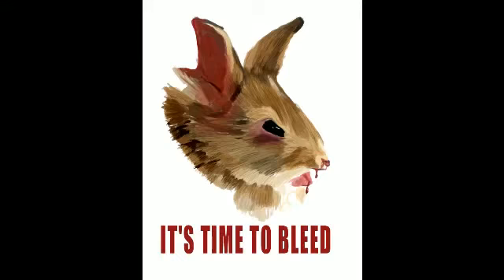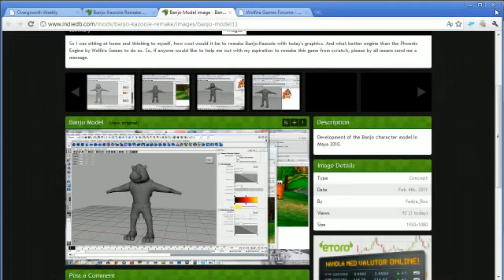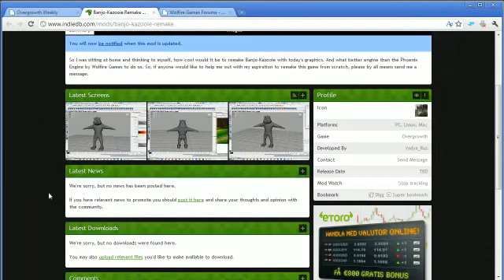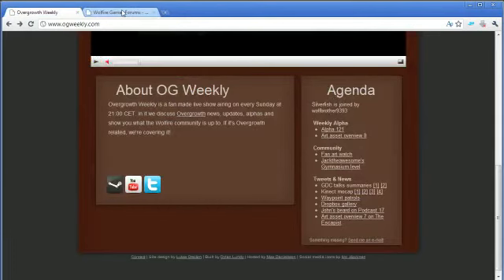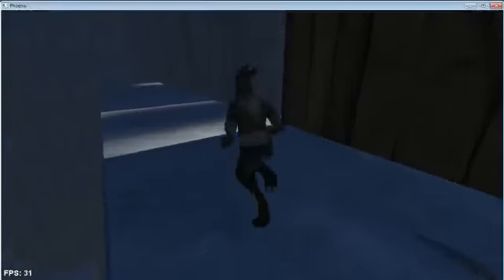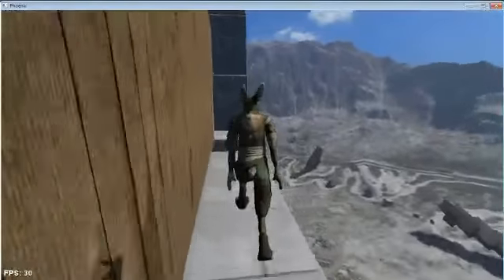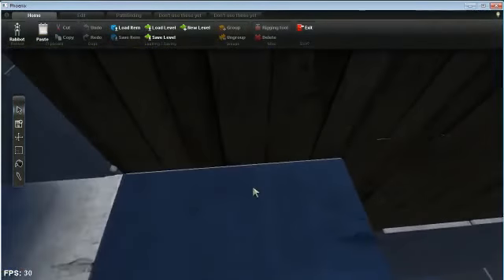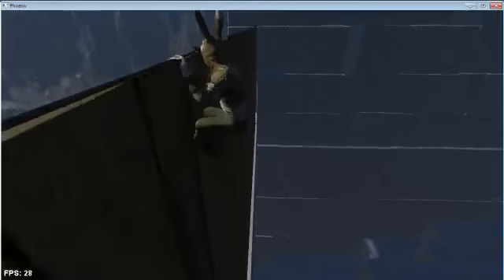Overgrowth Weekly 13 - 2 / 4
Anton is away and Silverfish is joined by community member and mapper WolfBrother9393. Topics include (but are not limited to) this weeks art asset overview, some sweet fan art, a custom map and a bunch of tweets and blog posts. -- Recorded live on Justin.tv